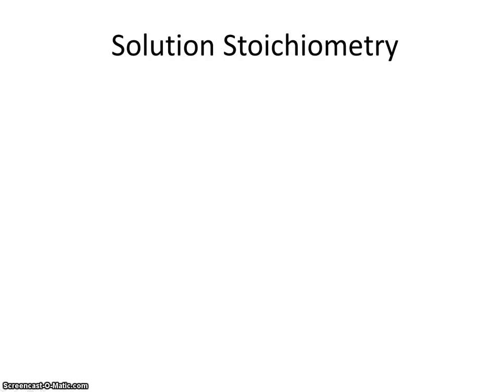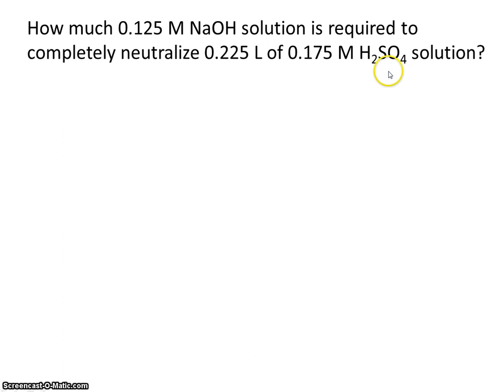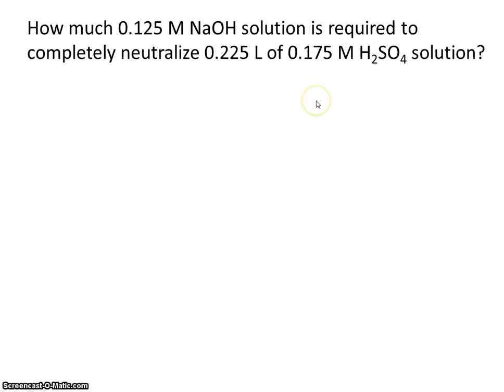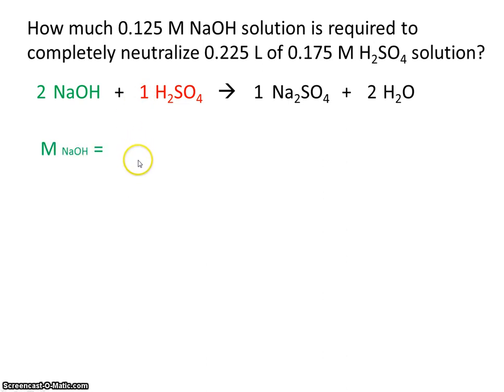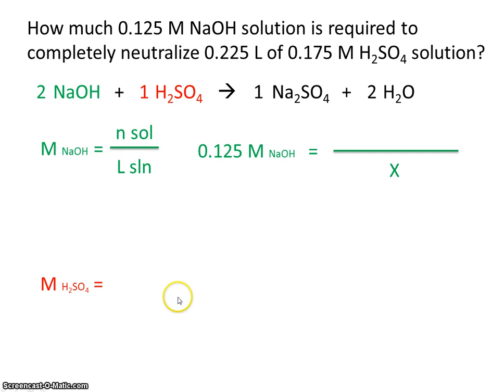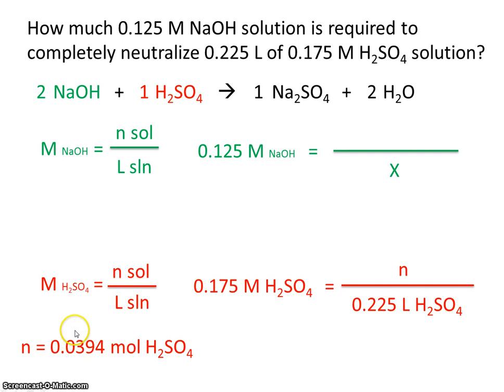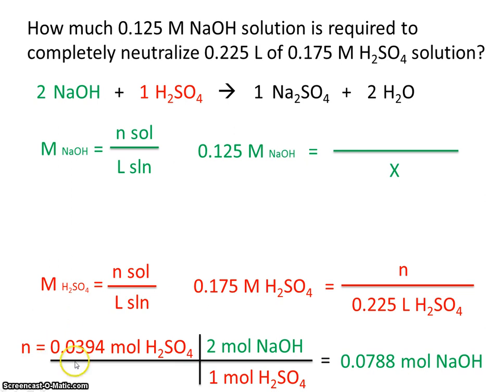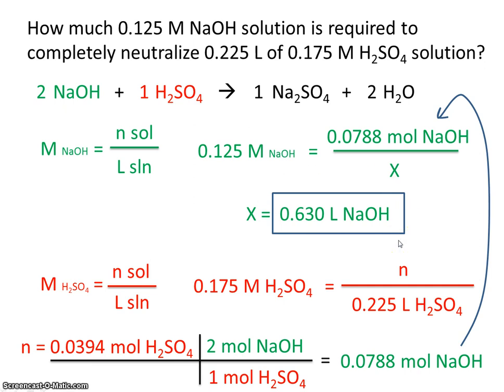#17 Solution Stoichiometry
This video is an introduction to solution stoichiometry